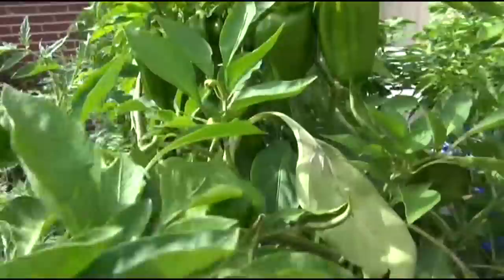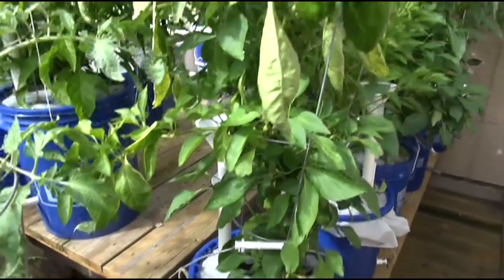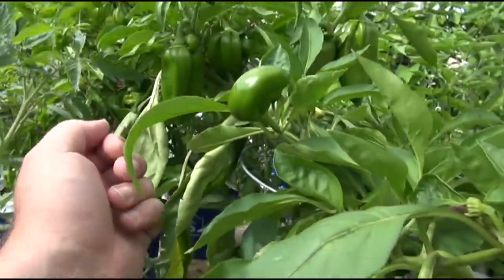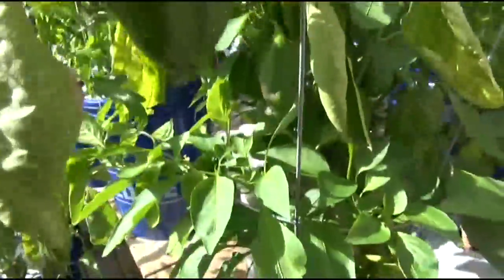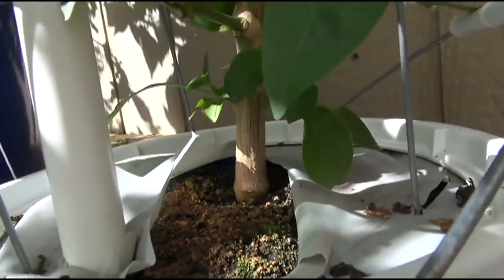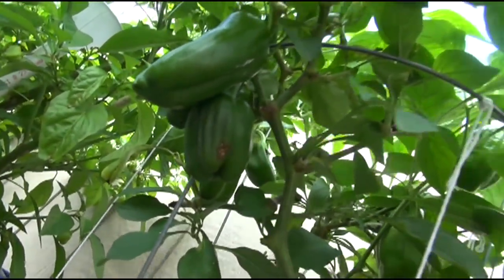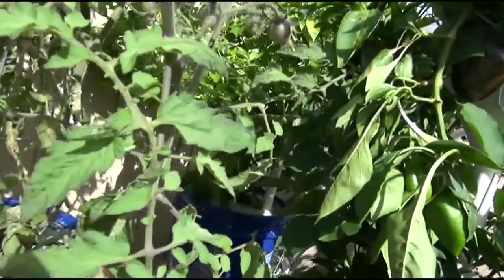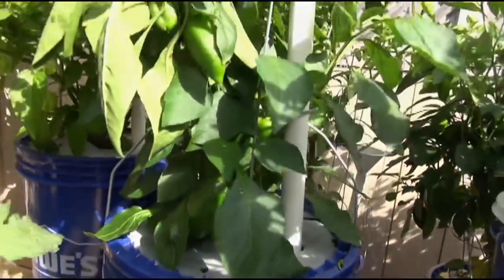⟹ 3 year old Habanero Pepper Plant | Walmart | 20 cent seeds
Here is the Habanero Red Pepper, Capsicum chinense, Scoville units: 350,000 SHU. Another HOT habanero variety These Blocky, wrinkled, red sometimes orange habanero peppers sized 2½ by 1½ inches are disappearing from the market place. The seeds collected as of 11/2019 are from a 6 year old plant! These plants can live for many year if kept right and will still produce plenty of pods through out the years. It is a really pungent, intensive, spicy type chili pepper! Plants can get to 3 feet and produce hundreds of fruits! Pick in 80 days for green peppers, and 100 days for red or orange peppers. Open pollinated, 80 - 100 days. Visit HRSeeds.com for your garden seeds!

⟹ AquaSprouts Garden